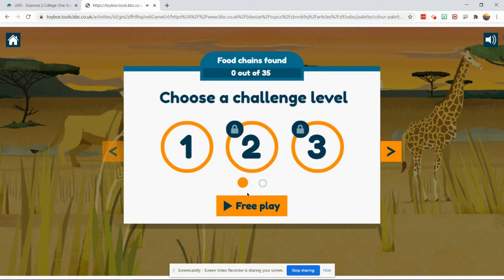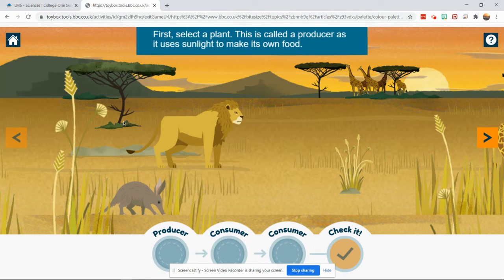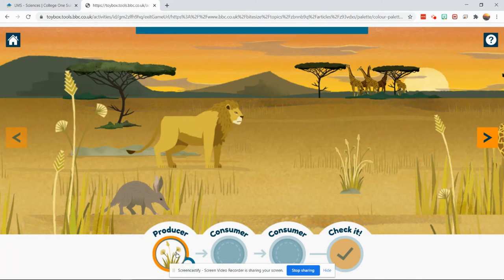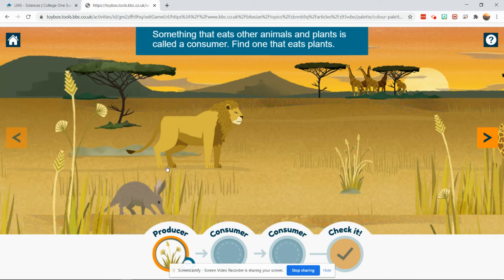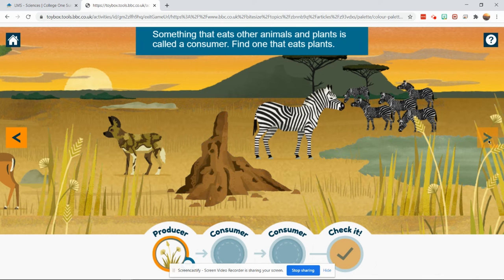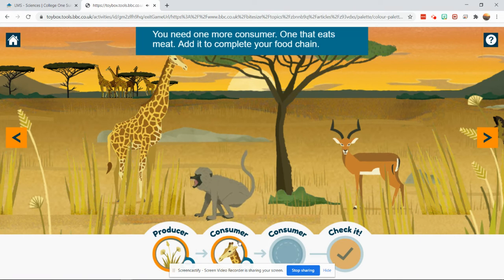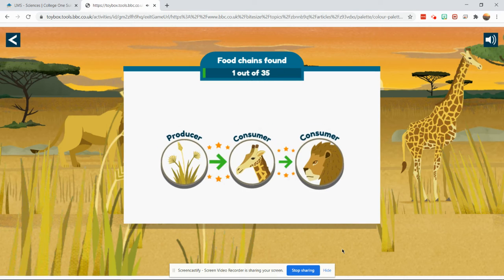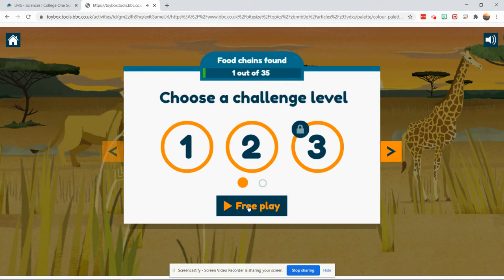02-18-2021 Science Lesson #11: Food Chain Challenge